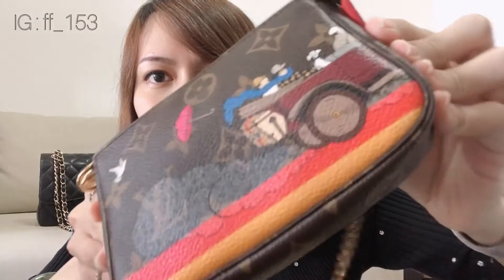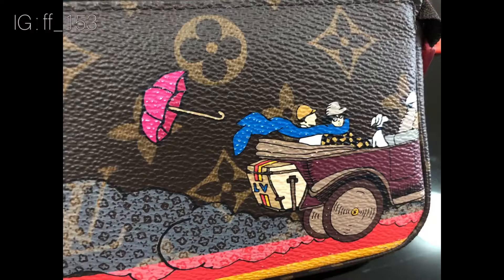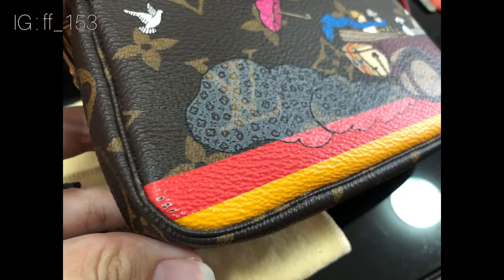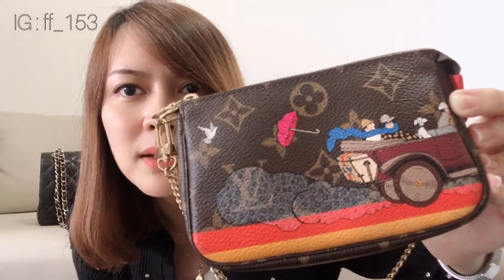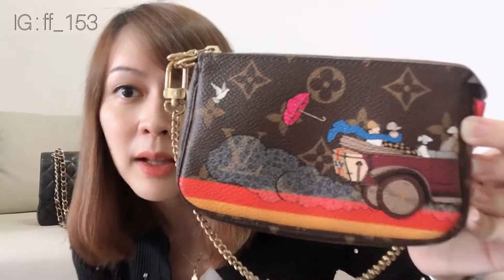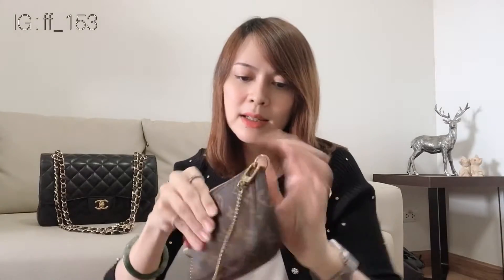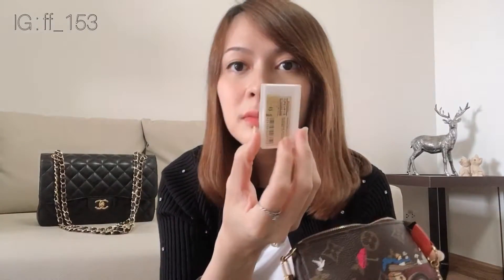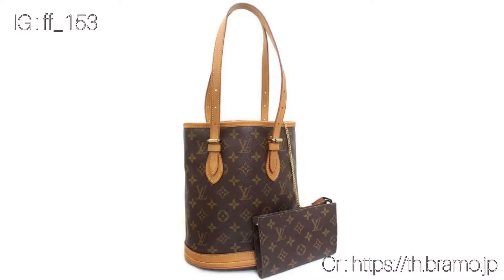Review Louis Vuitton Mini Pochette | Illustre Evasion 2015 limited | Wear & Tear | What’s fit